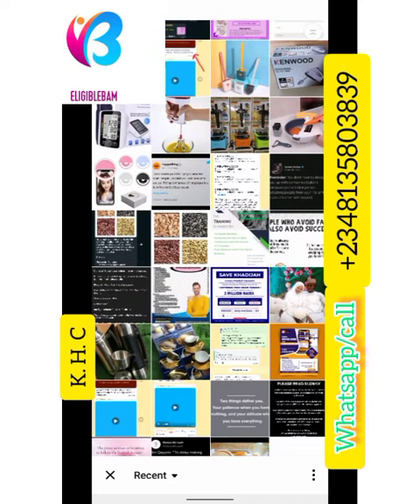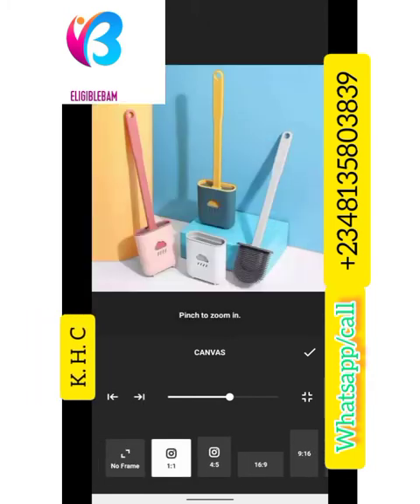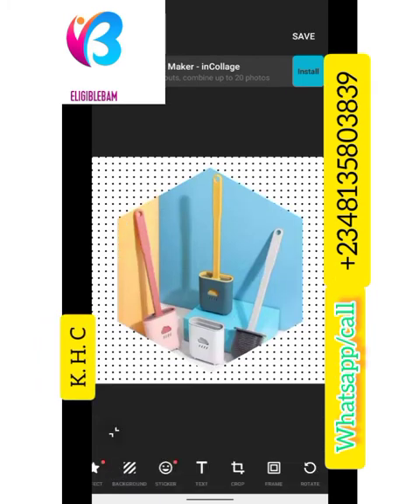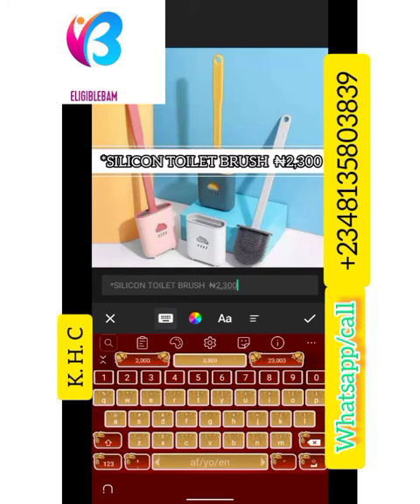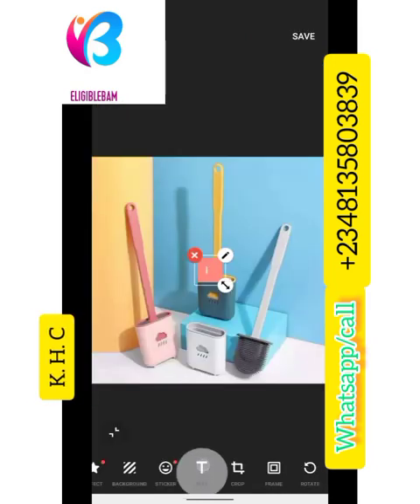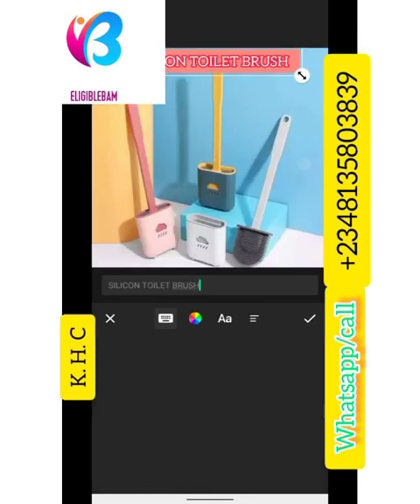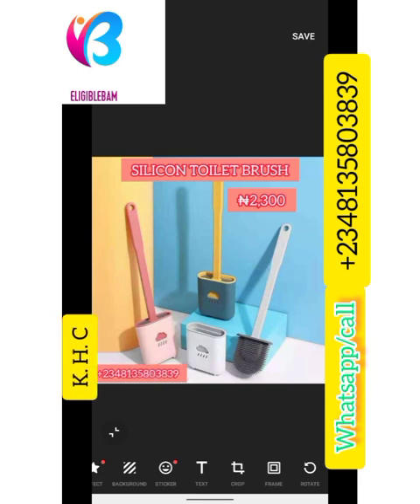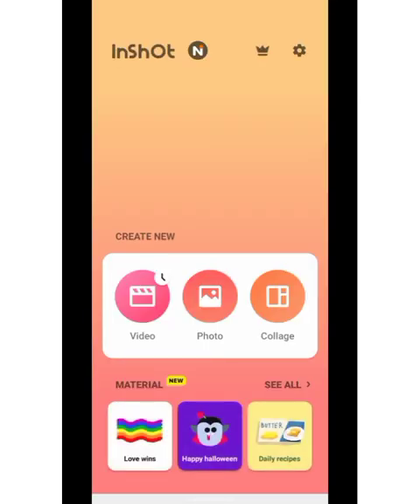HOW TO BRAND YOUR IMAGE USING INSHOT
This is a unique tutorial on how to brand your product image /personal images... enjoy the smooth ride...
INSHOT TUTORIAL
GRAPHICS DESIGN
GRAPHICS TRAINING
BUSINESS INSIGHT